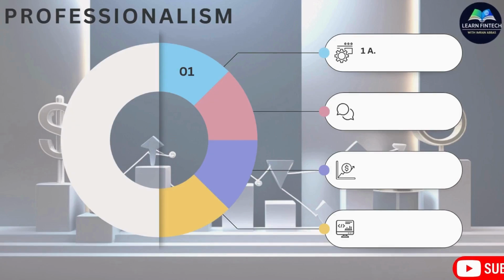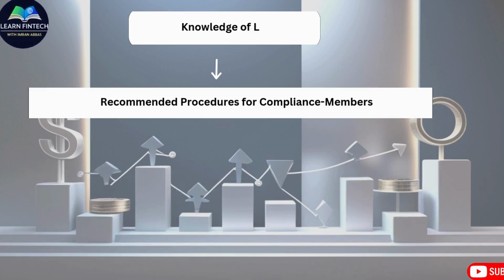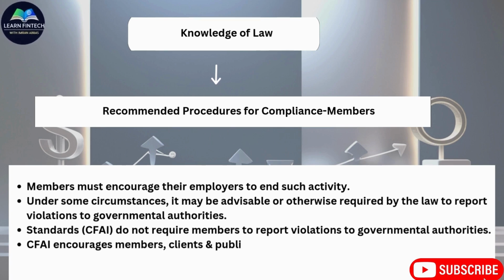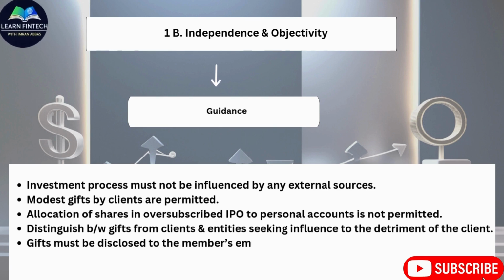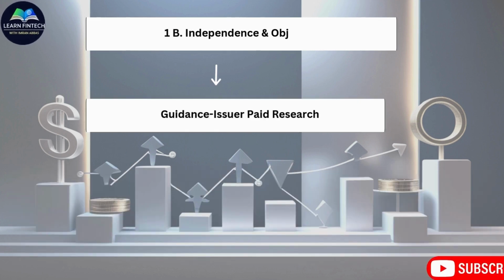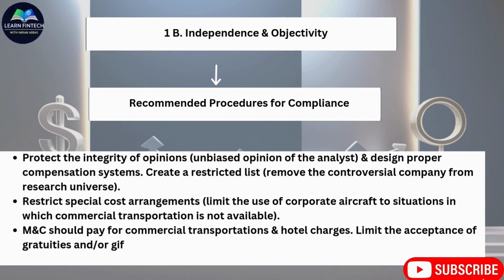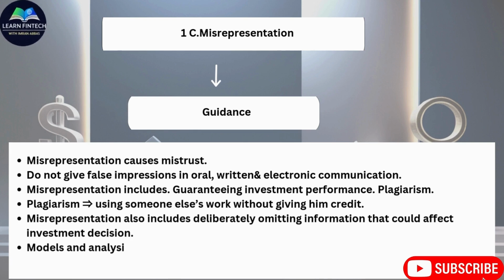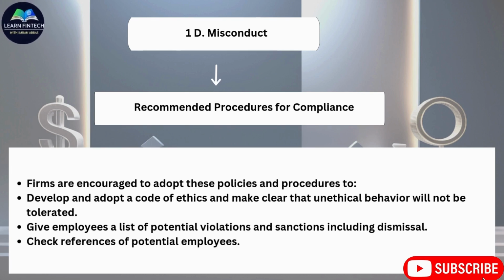CFA level 1 / Understanding Professionalism / Key Branches Explained – CFA Reading 2 Training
Dive into the world of Professionalism with this detailed CFA Reading 2 training. In this video, we’ll explore the key branches of professionalism, including:
Knowledge of the Law
Independence & Objectivity
Misrepresentation
Misconduct
Gain a comprehensive understanding of these essential pillars to excel in your CFA journey and elevate your professional standards. Perfect for CFA candidates and finance professionals looking to strengthen their ethical foundations.